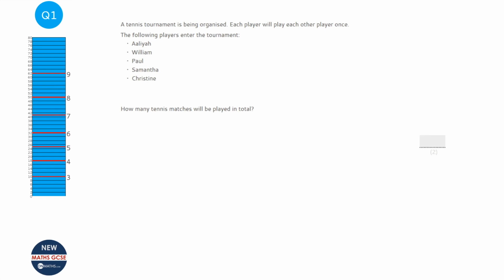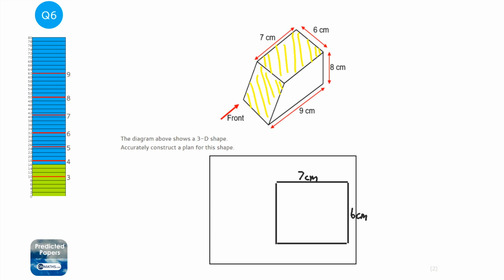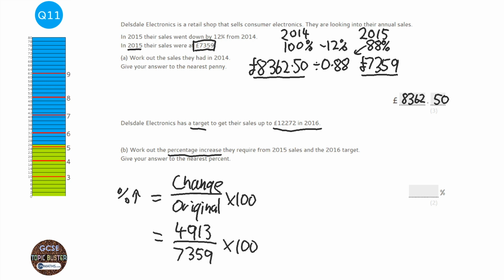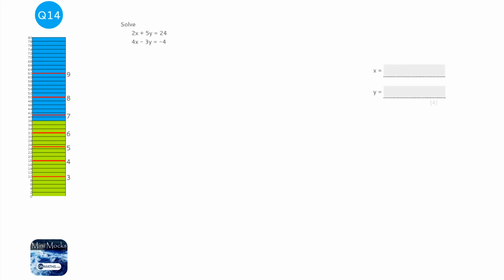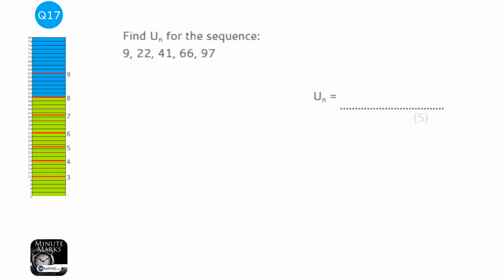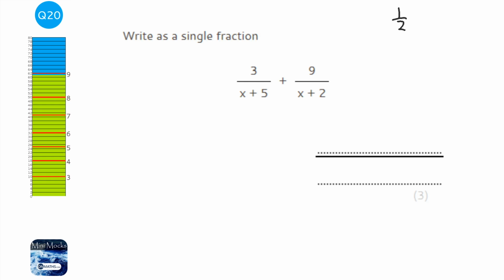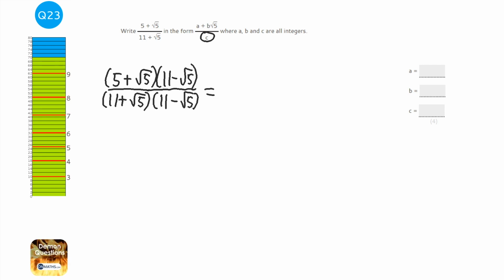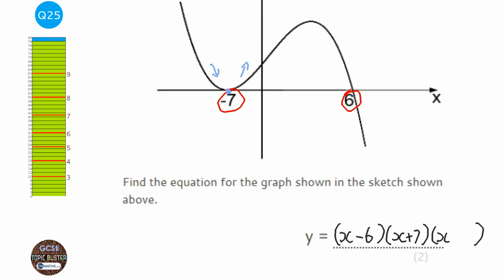2020 Nov Edexcel Maths GCSE Paper 2 Predicted Paper for Higher Calculator Exam 1MA1/2H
This is the OnMaths.com predicted paper for November 2020 Edexcel Maths GCSE Paper 2.The topics within it come from the topics that come up the most on Edexcel papers. This doesn't mean the paper will be identical to this one, but this paper will contain the questions most likely to come up.If you like the video, please subscribe and click 'like'.

Timings:
00:00 Introduction
01:32 Q1 Counting Strategies
03:11 Q2 Expand/Factorise Linear
04:53 Q3 Circles
06:01 Q4 Factors and Primes
07:07 Q5 Compound Measures
08:25 Q6 Constructions And Loci
10:44 Q7 Inequalities
11:16 Q8 Scatter Graphs
12:19 Q9 Fractions Decimals Percentages
14:38 Q10 Algebraic Indices
15:26 Q11 Reverse Percentages
17:56 Q12 Repeated Percentages
20:42 Q13 Venn Diagrams
22:37 Q14 Pythagoras’ Theorem
25:37 Q15 Simultaneous Equations
29:03 Q16 Transformations
31:27 Q17 Bounds
33:41 Q18 Sequences
37:15 Q19 Graphical Inequalities
41:23 Q20 Algebraic Fractions
44:34 Q21 Completing The Square
47:26 Q22 Function Notation
48:57 Q23 Surds
52:32 Q24 3D Right-Angles
56:37 Q25 Cubic and Reciprocal Graphs
58:09 Outro